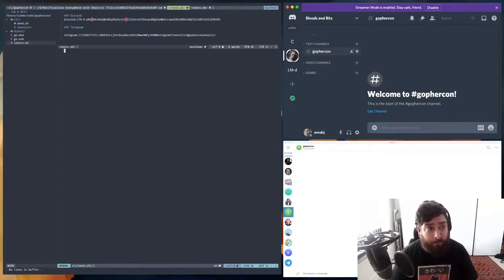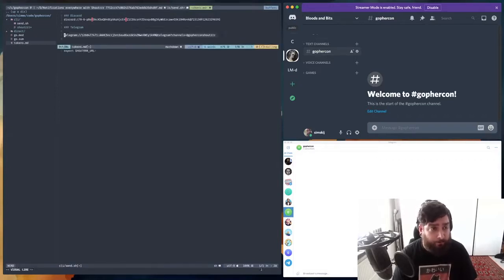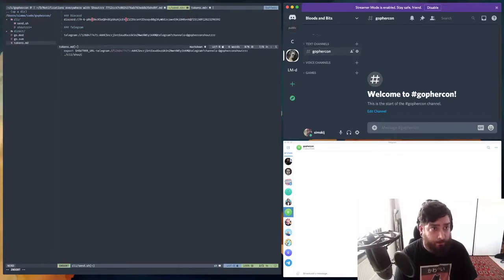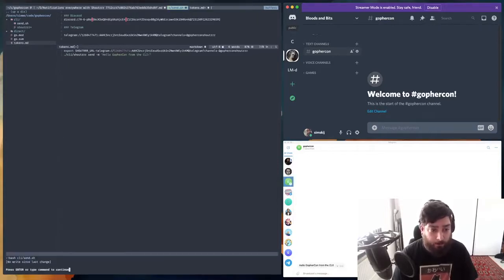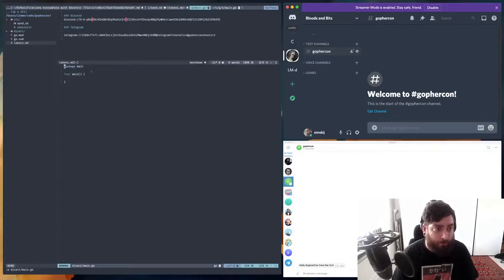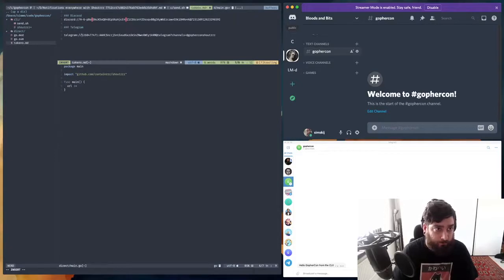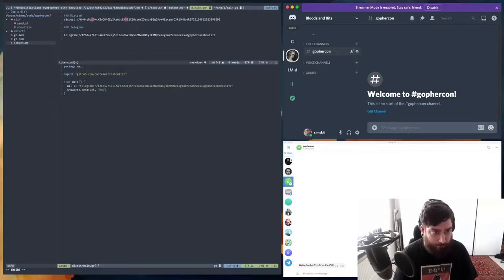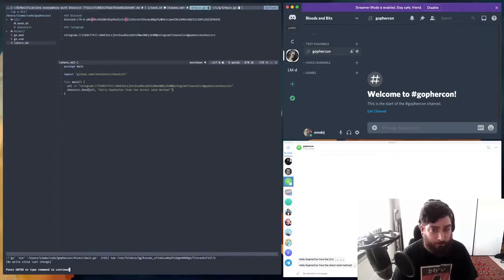GopherCon Europe 2020 LT: Simon Aronsson - Notifications everywhere with Shoutrrr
About the talk:
Shoutrrr is a light-weight open-source library for easily integrating notification services like slack and teams with your software. From zero to send in less than five minutes!

About the speaker:
Simon Aronsson (@0x12b) is a cloud- and Go aficionado with a huge interest for open source software. He currently works as a developer advocate at k6, trying to help developers test better and write better tests.